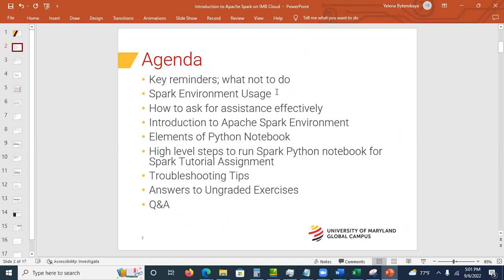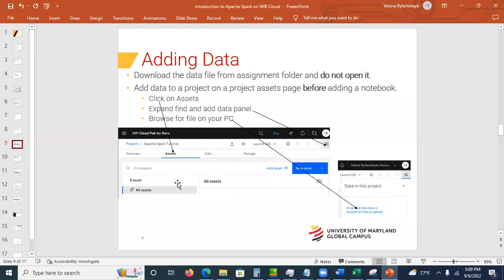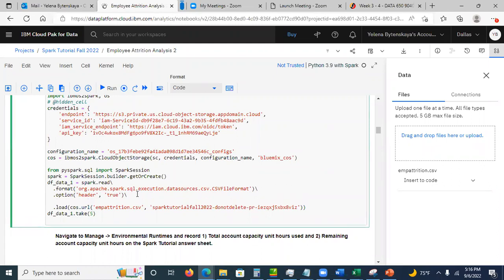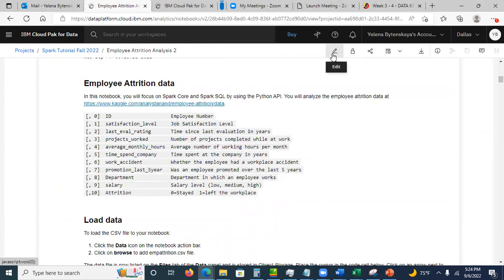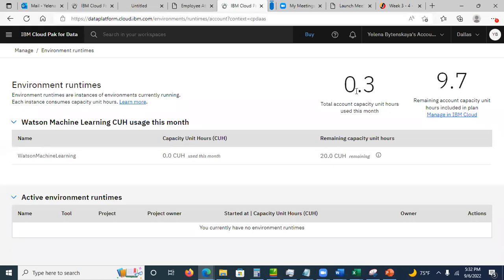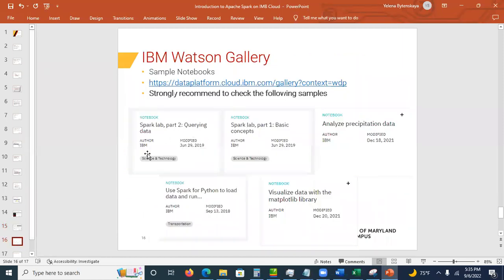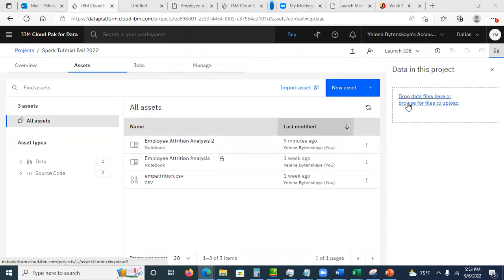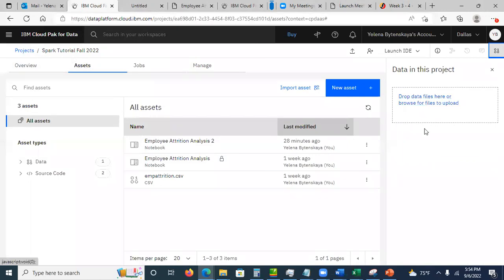Introduction to Apache Spark